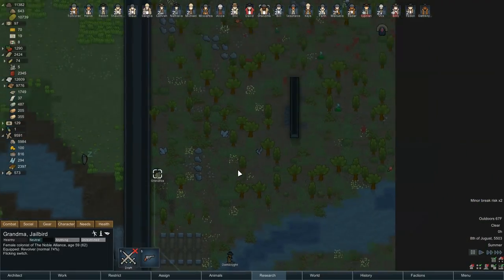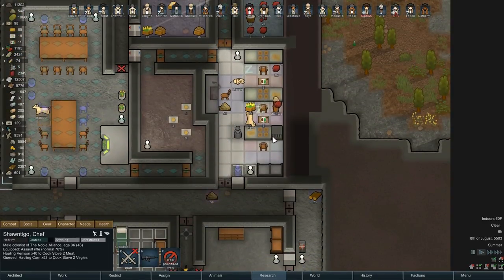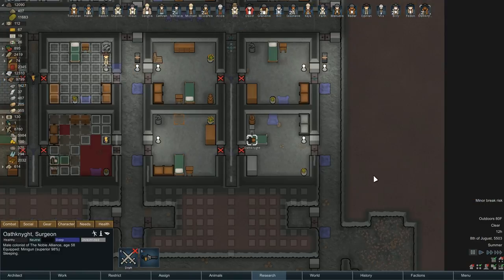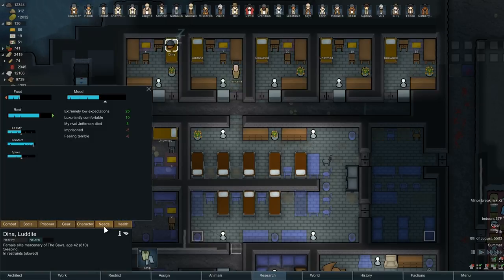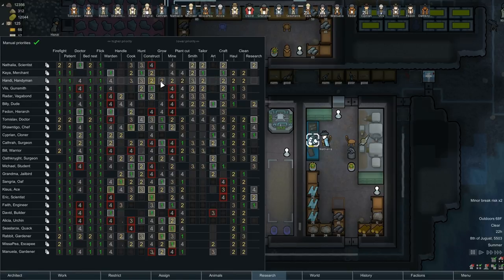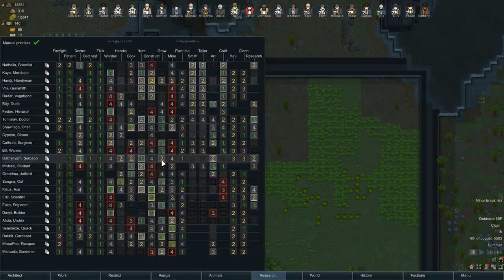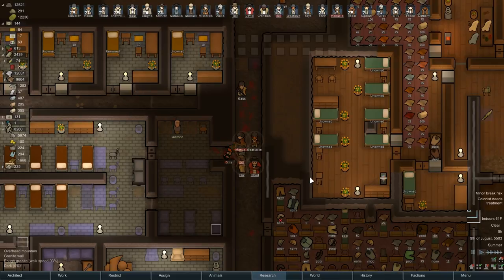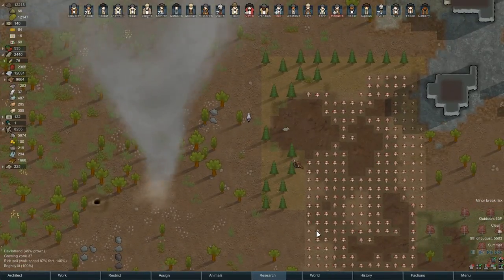RimWorld - Tornado...Tornado?! Tornado!! - Ep 143 - Beta 18